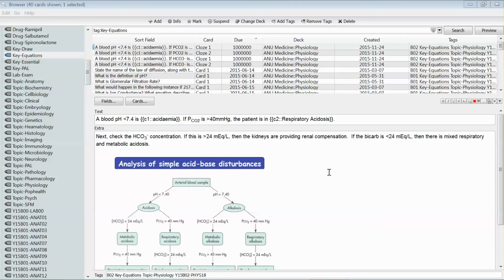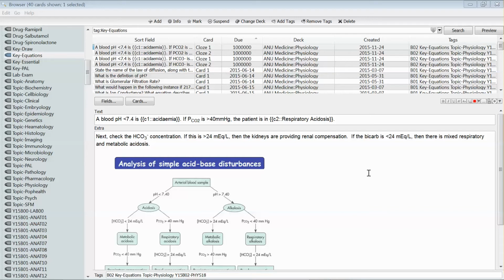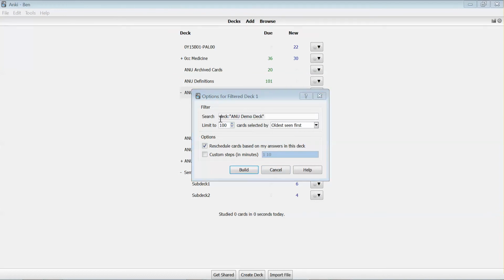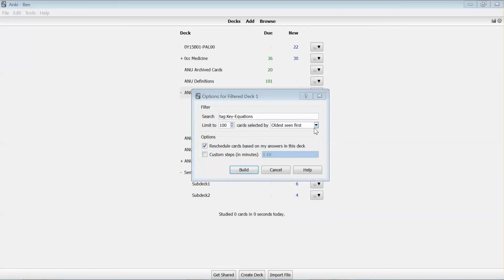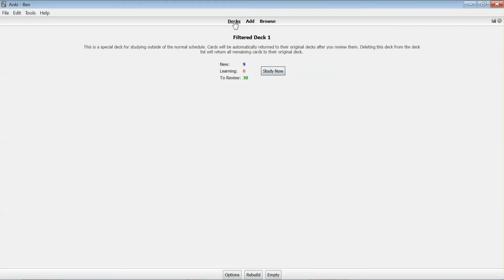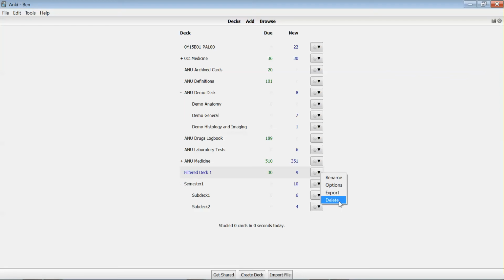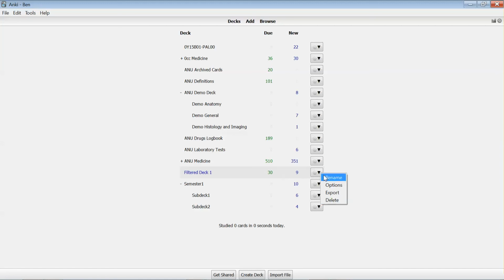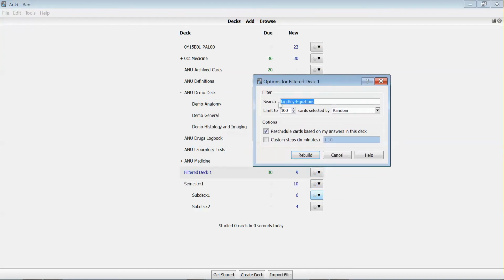S04 - Efficient Anki Study: 05 Cramming with filtered decks (aka ‘Anki custom study’)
Yes! Anki has a panic mode built-in and in this clip I'll show you how to use it. There is too much content to cover in medical school, so at some point you'll want to create filtered decks to rehearse small subsets of key cards just prior to an exam.

Filtered decks are easier to create if you've been using tagging when you are creating or reviewing cards. You'll also be more effective at selecting cards to go into filtered decks if you know your way around Anki's search operators. So, review these clips in the series if you haven't already seen them: